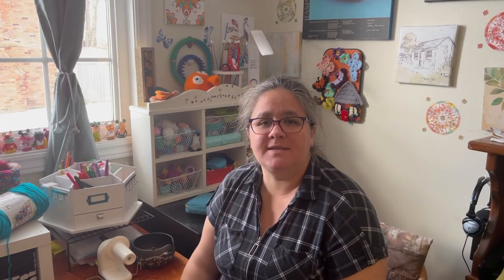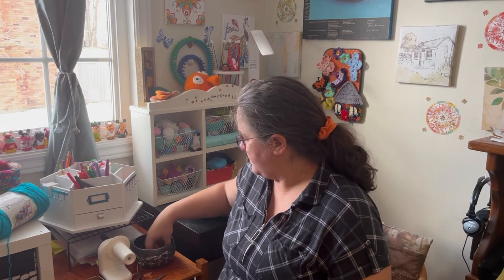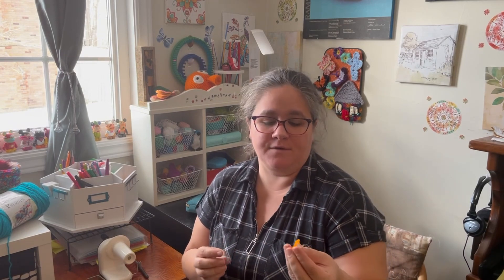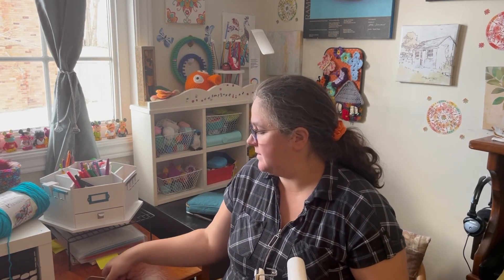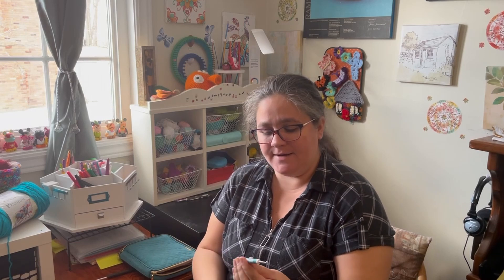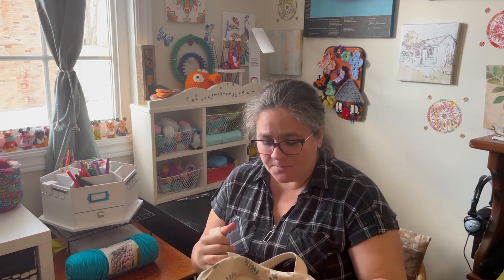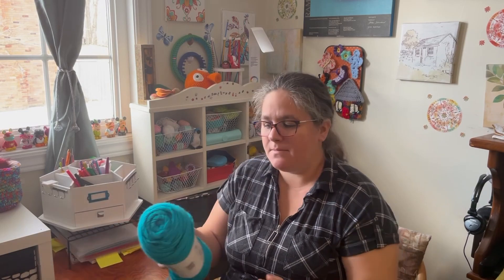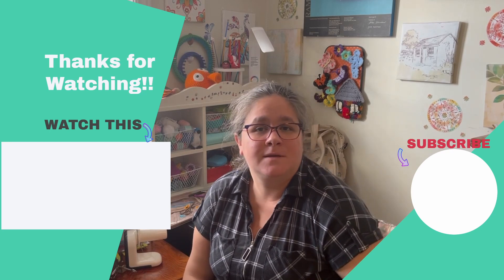Top 5 Crochet Tools!! To make crochet Easier!!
Here are the Top 5 Crochet Tools, that will make your crochet experience easier!!

Materials:
Crochet Hooks

Crochet Tool Kit

Yarn Bowl

Scissors, Yarn Needle, Stitch Markers

Yarn Bag

You cna also substitute these items with things around your house, or even the dollar store!!